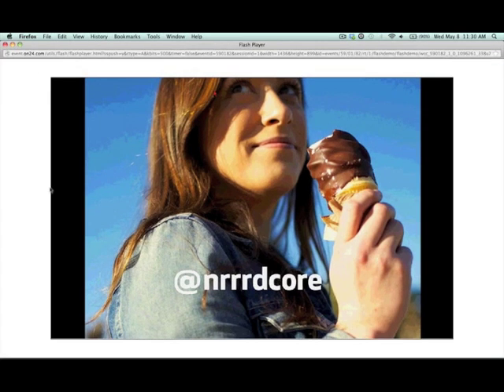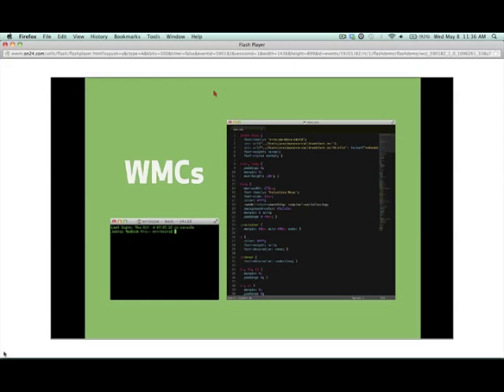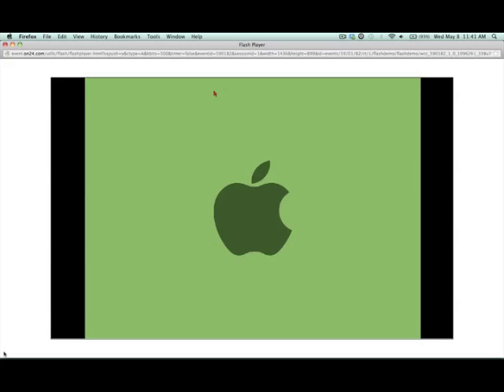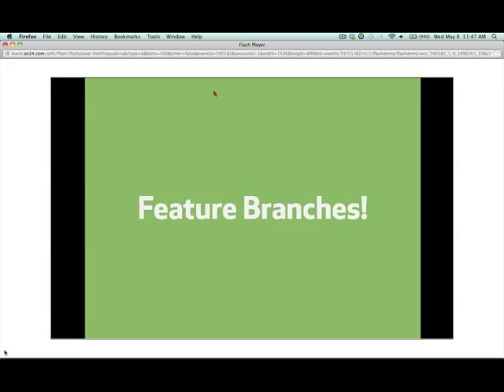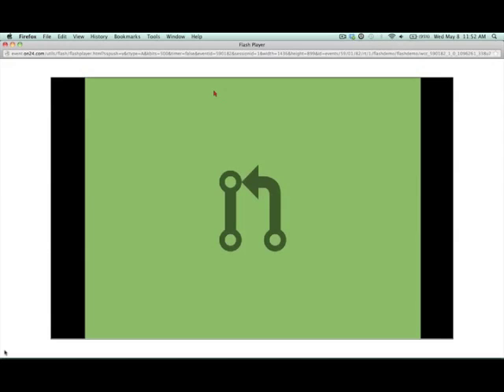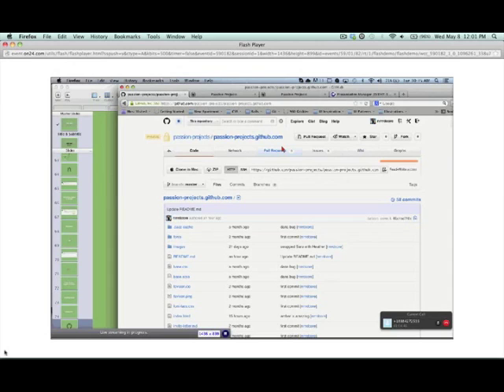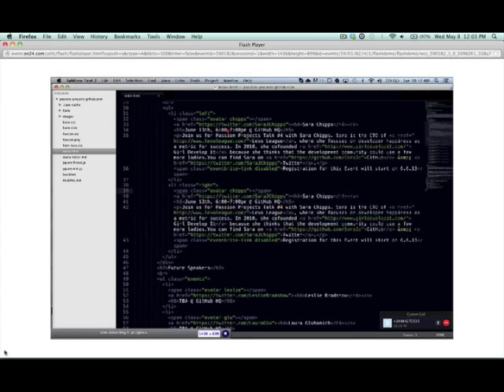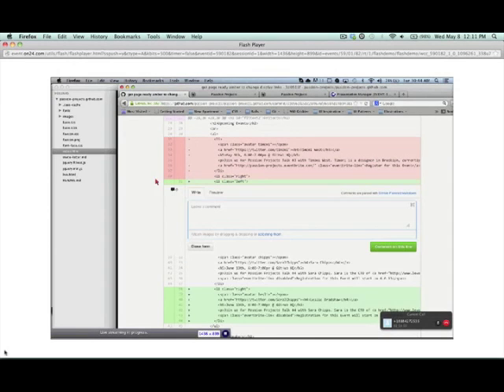O'Reilly Webcast: GitHub for Designers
GitHub is for designers too. Push your projects forward by starting feature-centric discussions on GitHub. This webcast talk covers the maybe-not-so-obvious ways Git & GitHub can improve your design workflow.

About Julie Horvath

I'm a designer and frontend developer at GitHub. I like to think of myself as an open source advocate with a big heart for making mockups in markup. I spend a lot of my time speaking at conferences and volunteering to teach (more) women to code.